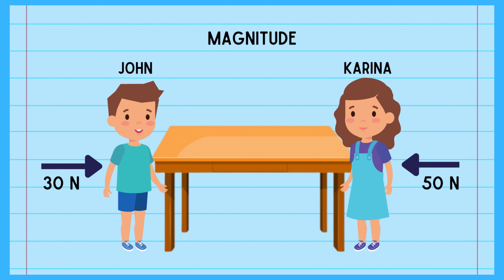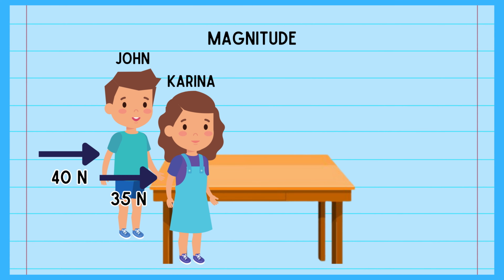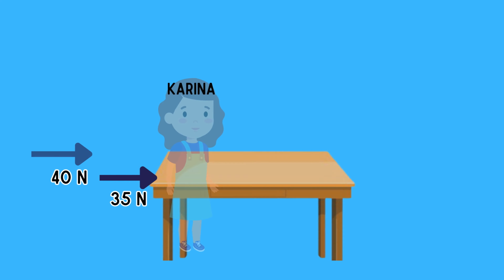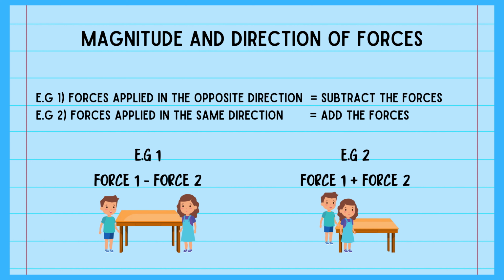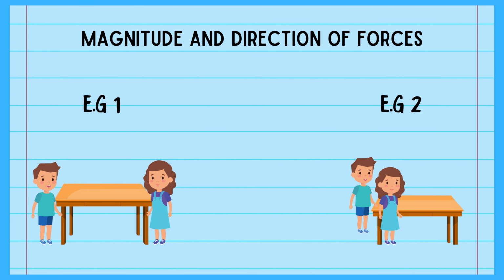Magnitude and Direction| FORCE AND PRESSURE | Class 8 | Oviya's Artistic Arena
So, are you ready for the next topic? Until now, we saw the basics: Force, its types, examples and some Recap Questions. Now, we shall dive deep by learning how forces affect the Magnitude and Direction of the Object. Don't Forget: The Answer Key of the Question Bank (posted on 26/07/2023) will be uploaded tomorrow! Until then, it's ME, Signing Off!

0:00 - Intro
0:13 - Example 1
0:44 - Example 2
1:02 - Magnitude
1:37 - Direction
2:08 - Outro